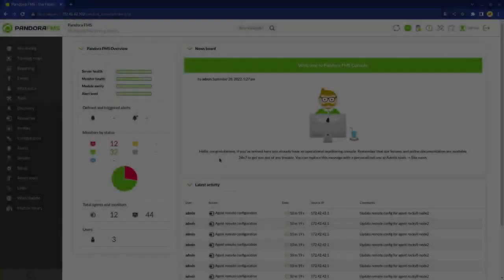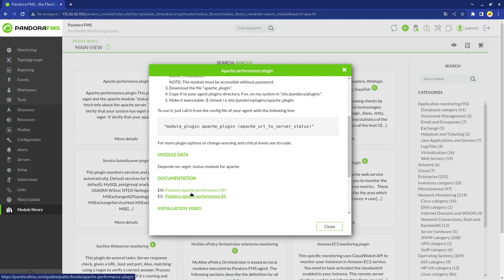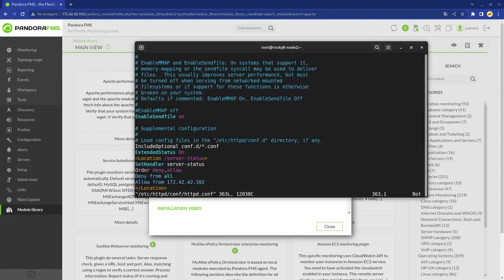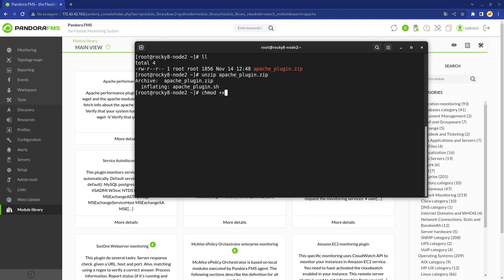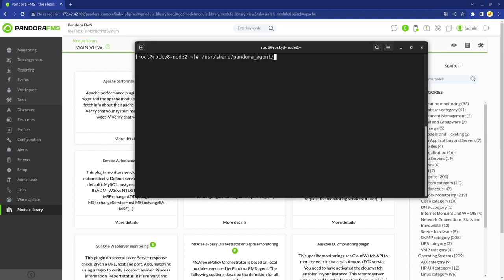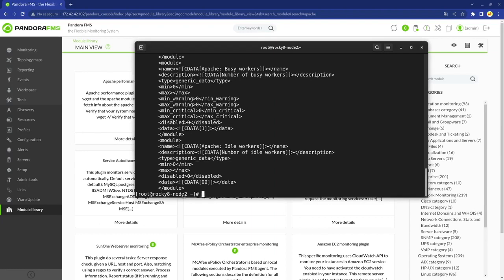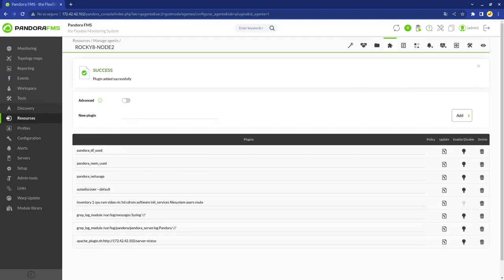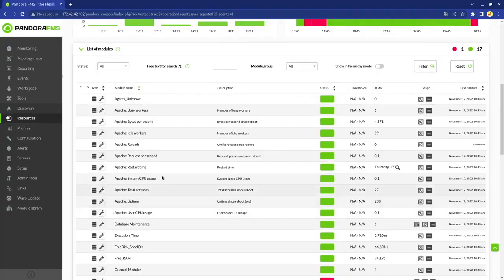How to use the Apache monitoring plugin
In the Pandora FMS gallery we have a large number of plugins, modules and policies ready to be applied to any environment. This time, we are going to see how to configure the Apache monitoring plugin and the modules generated by its execution.

🗃️ Here is the link to the plugin so you can install it